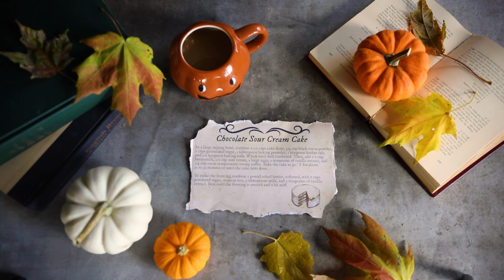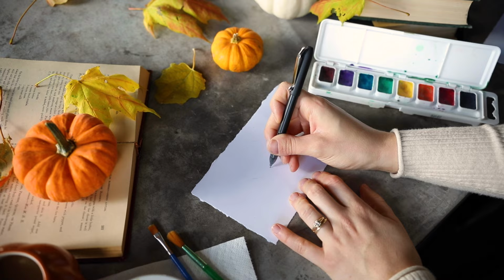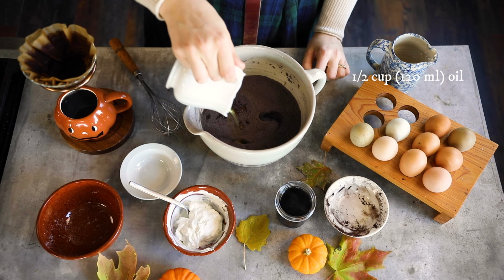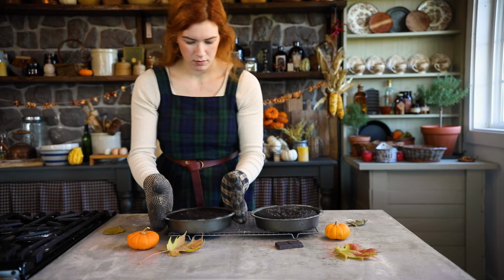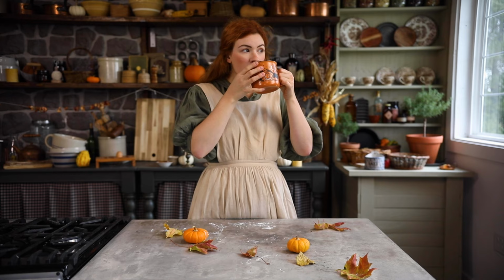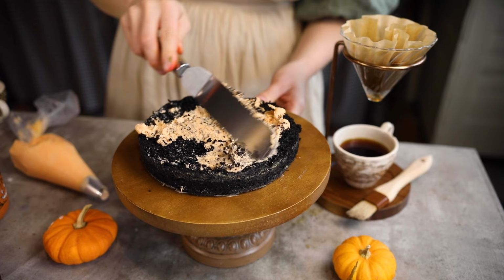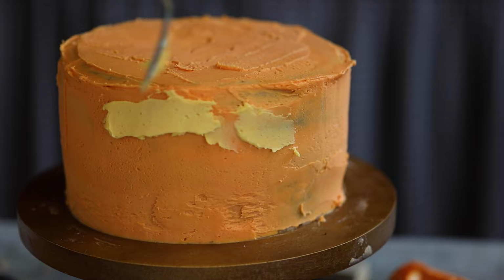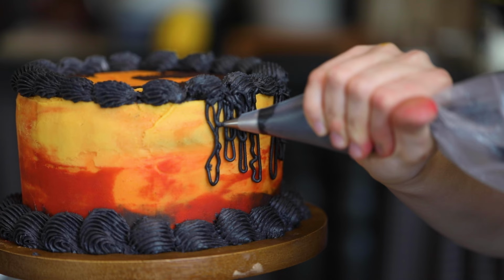I Made an Over The Garden Wall Vintage Lambeth Cake!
Are you ready for the most iconic Halloween themed cake? Probably only if you love Over The Garden Wall as much as I do. In this episode, I make a nostalgic Halloween cake inspired the Cartoon Network show created by Patrick McHale. Watch me struggle to create the perfect buttercream consistency, make a stencil of Greg and Wirt, and end with a fun little pumpkin surprise! This whimsical culinary homage might just be my favorite cake I've ever created.

LINKS:

The Prairie Kitchen Cookbook

The Cottagecore Baking Book

Cake Tips

00:00 Intro
00:13 Welcome
04:15 Developing the Recipe
04:56 What Is a Lambeth Cake?
06:03 4th Grade Artwork
06:38 Baking the Cake
08:51 Making the Stencil
10:34 Swiss Buttercream
11:39 The Crumb Coat
12:58 Frosting the Cake
14:39 Piping
15:32 The Reveal
16:37 Recap
18:58 The End